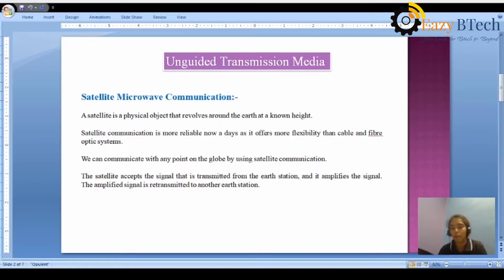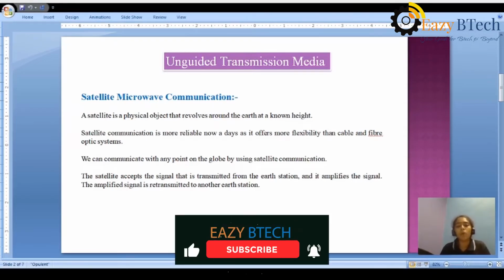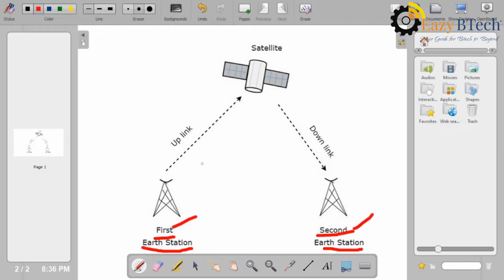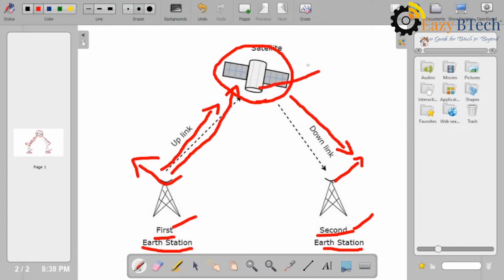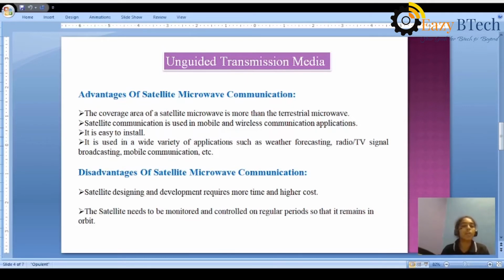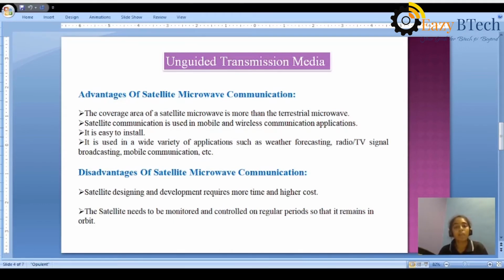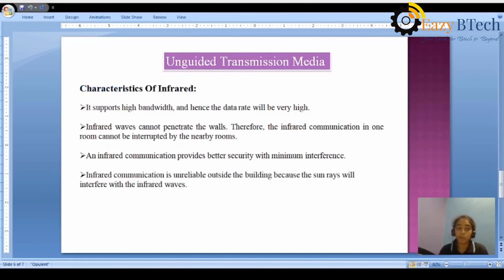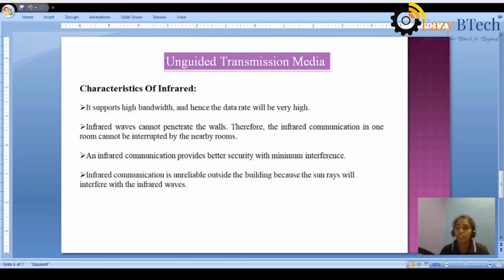Physical layer || Infrared waves || Lecture 8 part 2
About Unguided Transmission media how the data will Communicate in networks